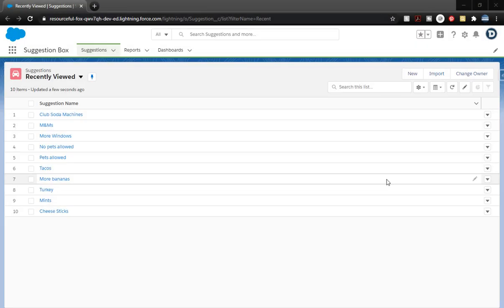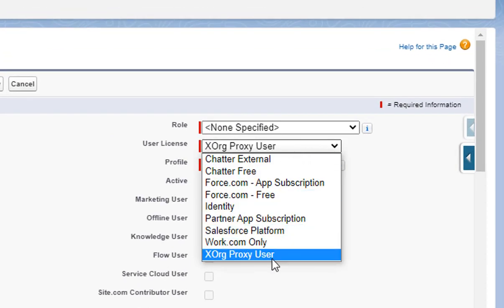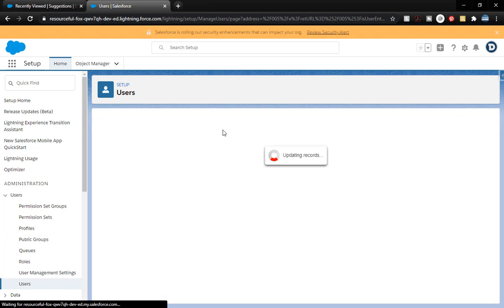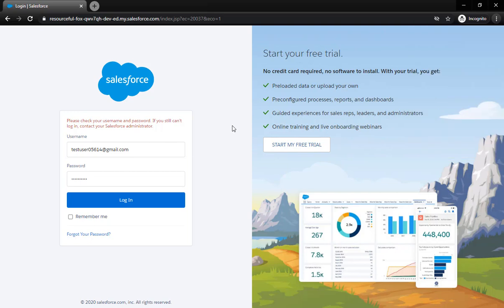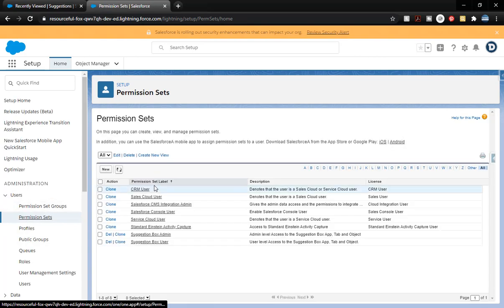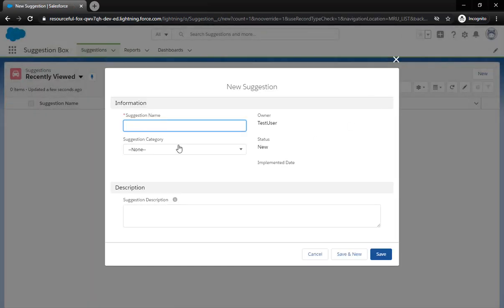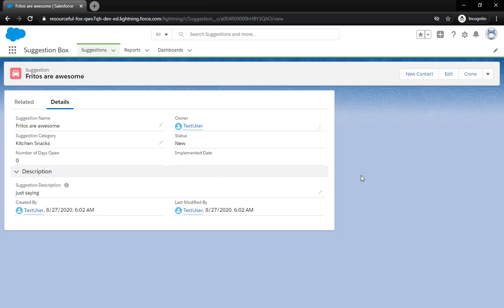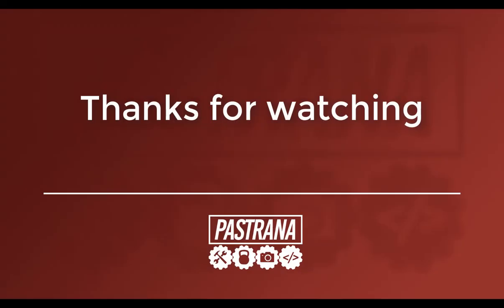Creating a Test User for Checking Permission Set Access | Salesforce Tutorial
After creating a Permission Set, it is important to test out its access level. We are going to work from the Permission Set created in the previous video. We will add a new Test User to the org and login as them to test out the Permission Set Access.

0:00 - Create Test User
1:16 - Reset User's Password
1:58 - Check Test User's Current Access Level
2:25 - Assign User Level Permission Set
2:46 - Check Test User's New Access Level by Creating a Record
3:18 - Check Access after Record is Created
3:46 - Alternate way to "Login" as Another User (Org Dependent)